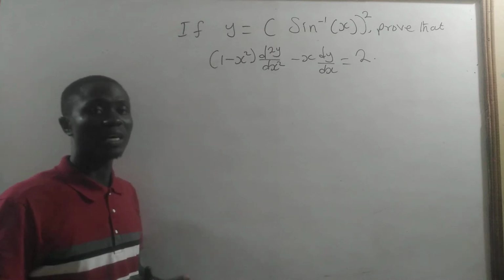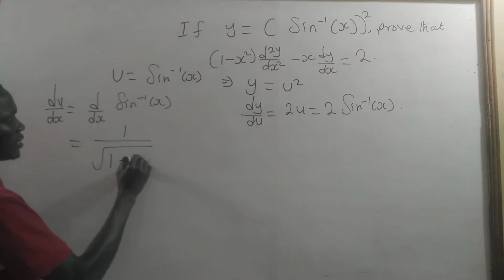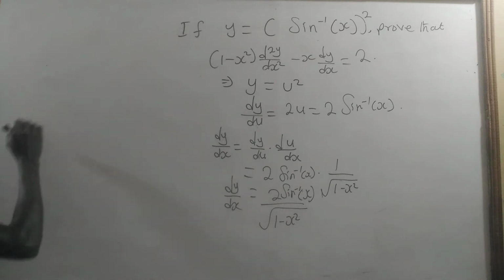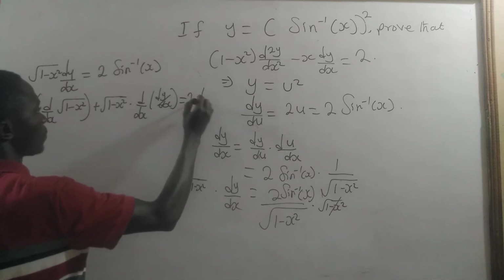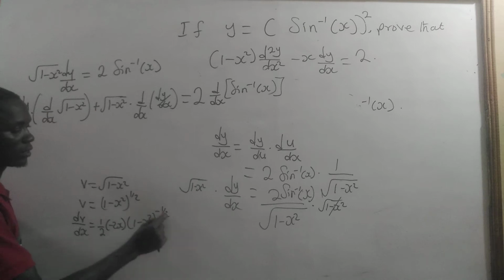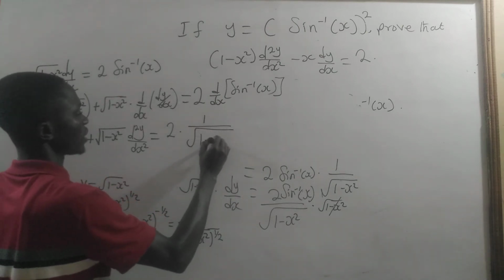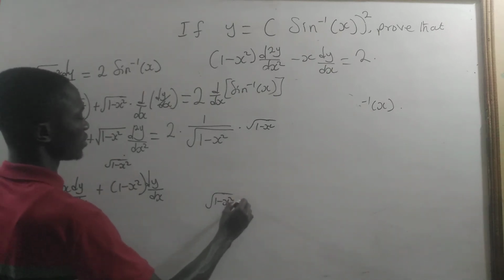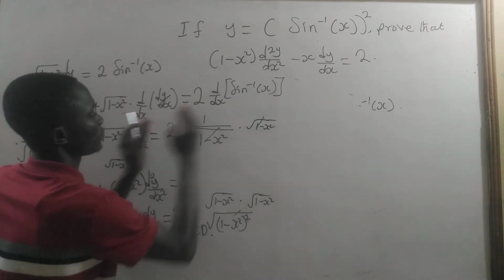If y=(sin^-1(x))² show that (1-x²)d²y/dx² - xdy/dx =2